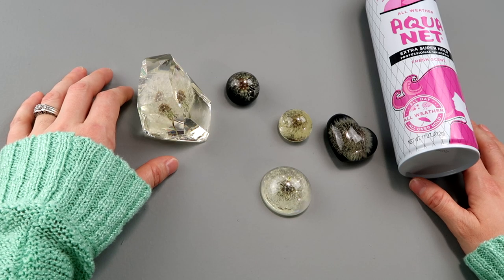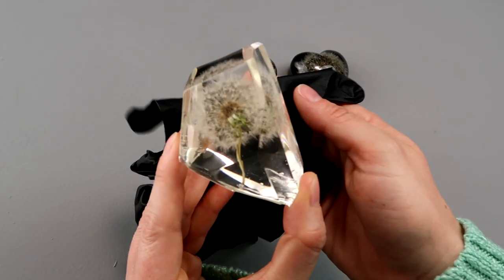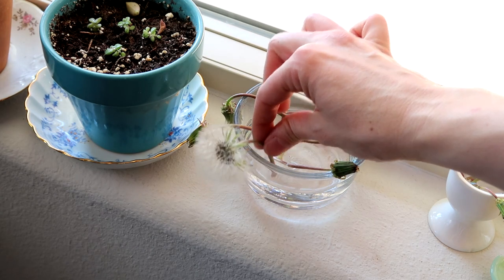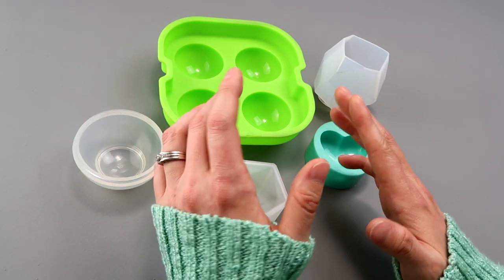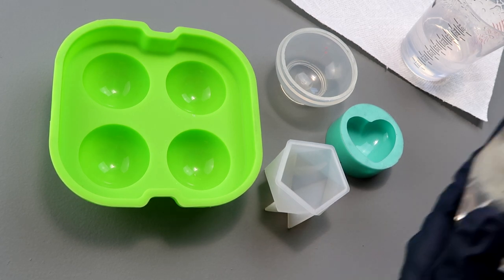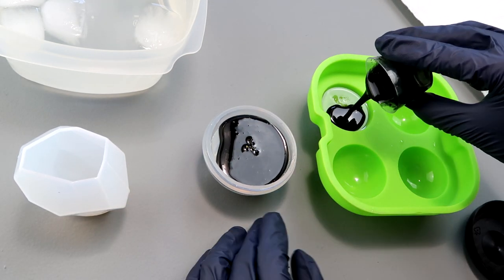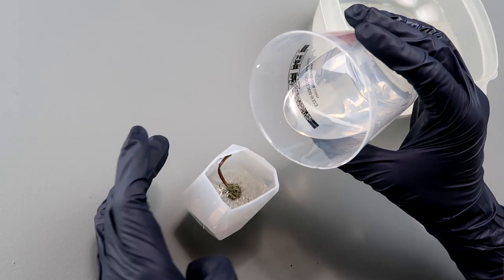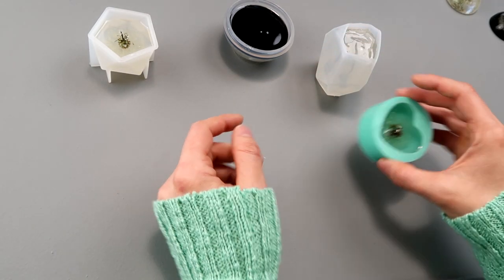Casting a dandelion in resin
Hi everyone! In this video, we'll be casting dandelions in resin! I'd tried this years ago and failed, but now I know how to get it right. We'll be going to the park to get dandelion blooms and buds, and we'll be blooming the buds at home, then casting them in resin.

★★★ Materials used ★★★

★ Aqua net hairspray
Anywhere hair care stuff is sold

★ Resin
Michaels
or
Hobby Lobby

★ Activated charcoal
or
health food stores

★ Measuring cups

★ Geometric mold

★  Heart mold